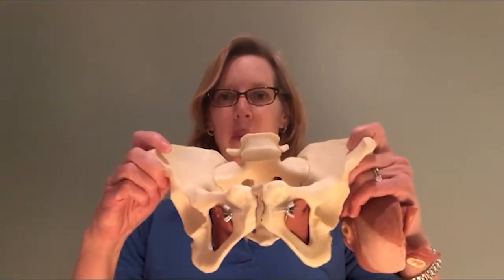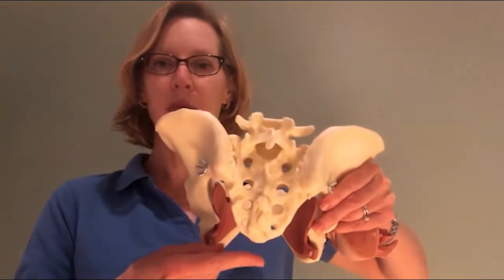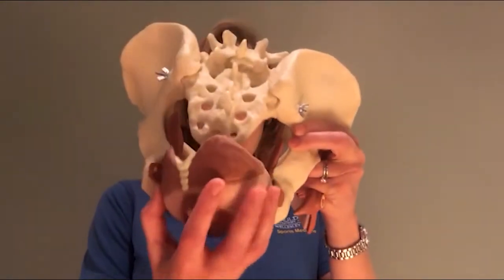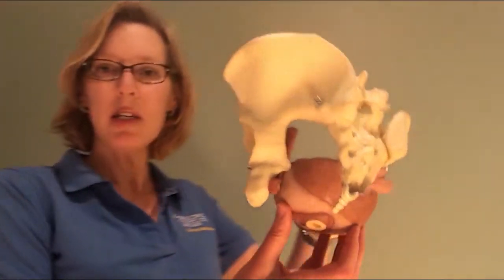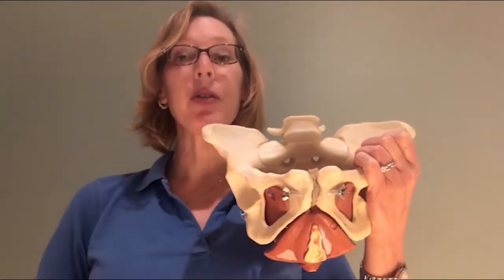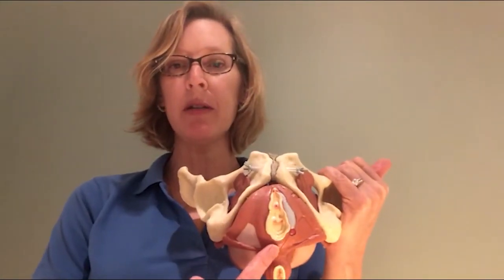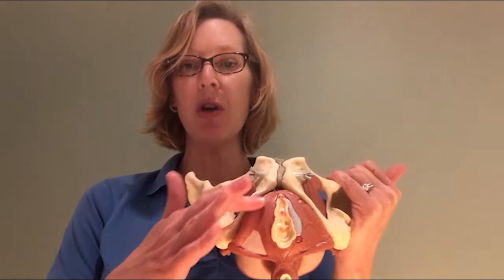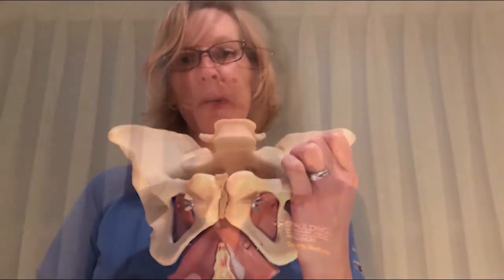Pelvic Floor Anatomy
This video reviews the general anatomy of the bony pelvis and how it relates to the pelvic floor muscles (superficial and deep layers).